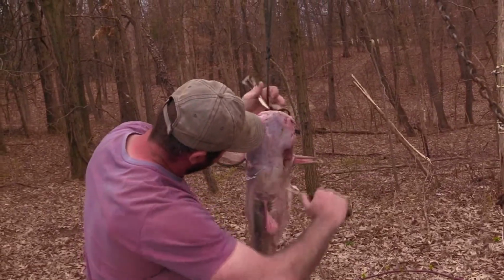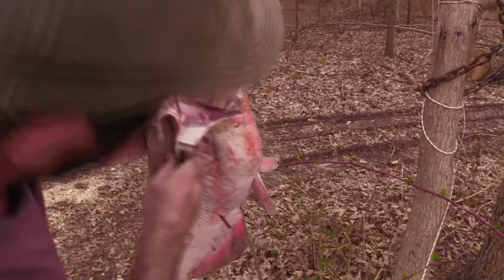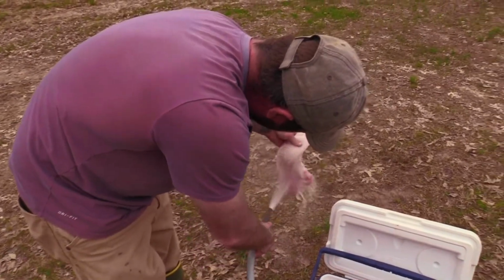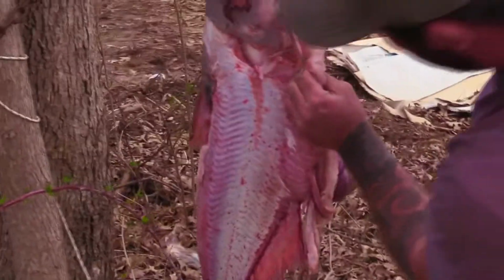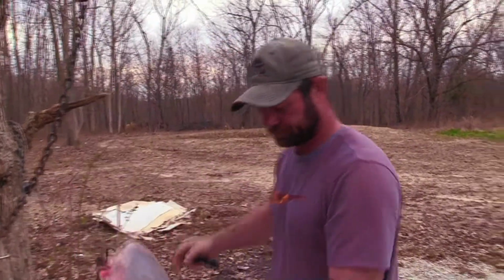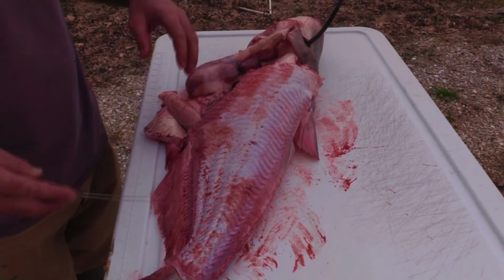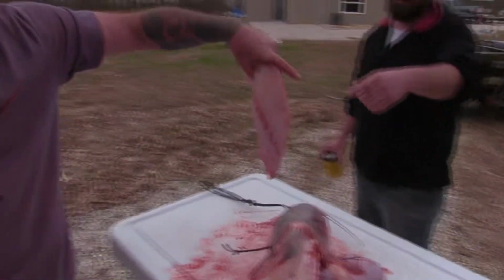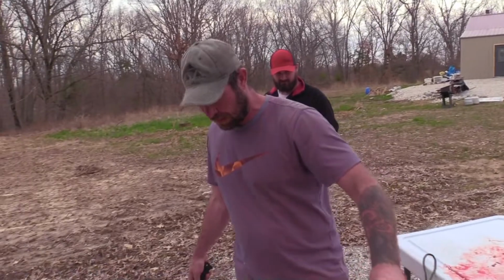HOW TO CLEAN A BLUE CAT!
Leon Fergie shows you how to clean a catfish, save that belly meat, and end up with those bright white nuggets! Plus we pour a little out to honor the fallen Joe Diffie.

If you would like to try Neale's All Purpose, Sweet and Savory, and Campfire seasonings, you can purchase them

Lodge Cast Iron Products

Black Presto Griddle

Weber Kettle Grill

Filming Equipment

Canon VIXIA HF G40

Rode Wireless Microphone